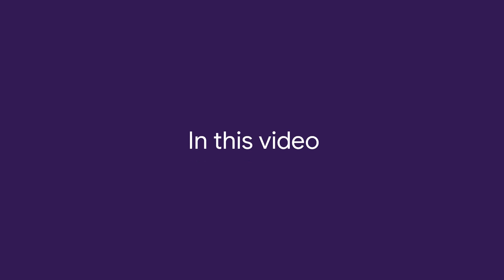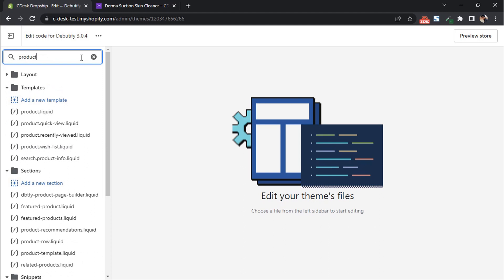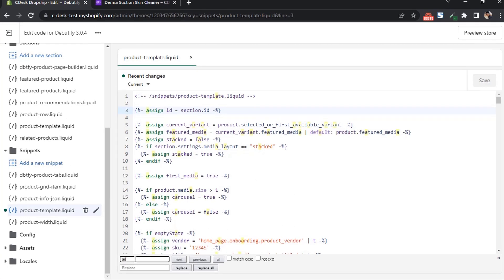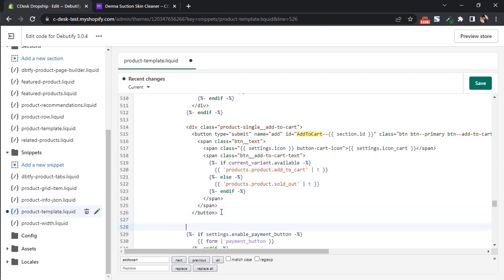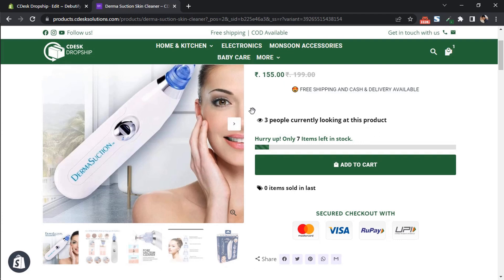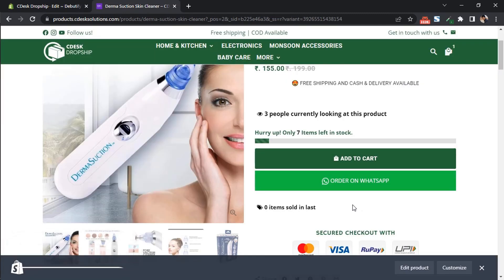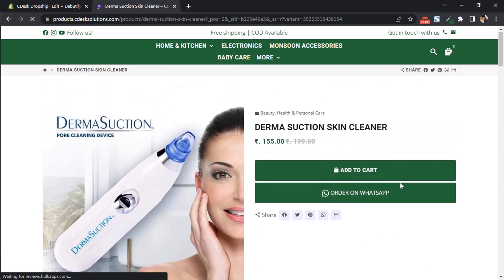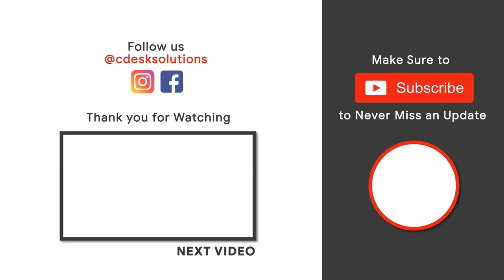Add Order on Whatsapp Button | Shopify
❤️ Hello Everyone
In this video, we'll see how to add the "Order on Whatsapp" Button to your Shopify store.

Don't Have a Shopify Store?

- then from Themes - Go to Edit Code
👉 Step 2  ➜ Search for product-template.liquid under Snippets
👉 Step 3  ➜ Find codes of Add to Cart Button and Add the above code under that.
- Change the number to your Whatsapp Number
And Save.